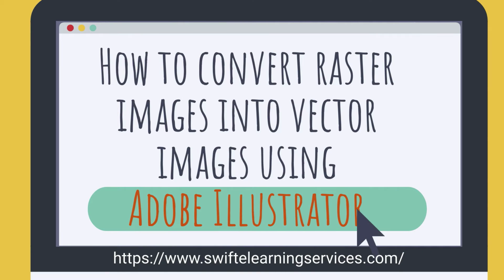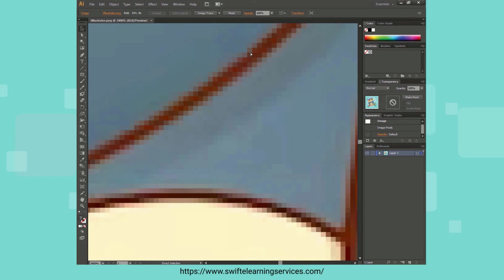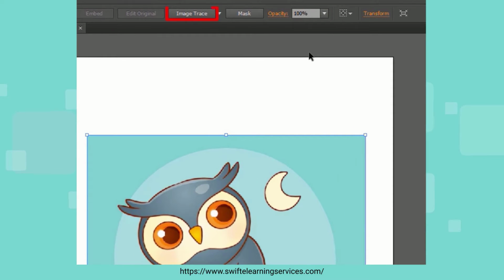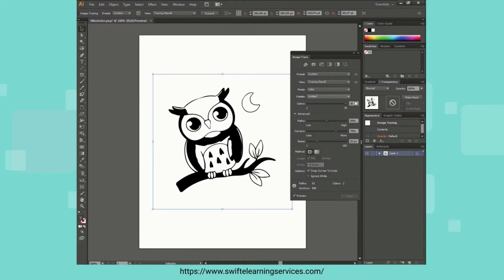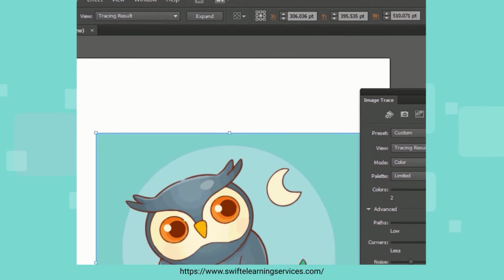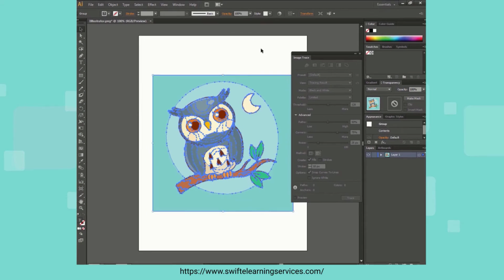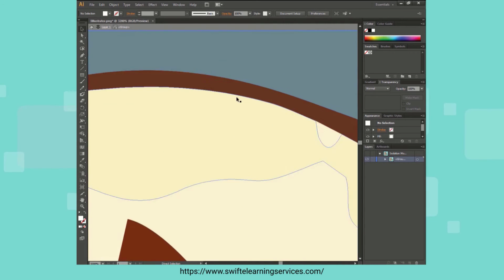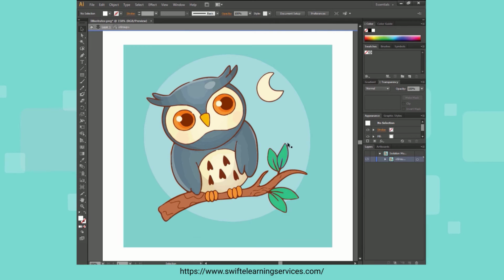Convert Raster Images into Vector Images Using Adobe Illustrator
In this video, you will learn how to convert raster images to vectors using Adobe Illustrator.

Raster images, pixel-based and adept at rendering detailed photos, have limitations in scalability. In contrast, vector images, defined by mathematical equations, provide unparalleled flexibility and can be resized without loss of quality. This guide aims to demystify the process of converting raster to vectors using Adobe Illustrator, empowering you to unlock the full potential of vector graphics in your design projects.

Here is a step-by-step guide on performing this conversion using Adobe Illustrator:

Step 1: Launch the 'Illustrator' software and import an image that lacks visual appeal in terms of colors. Zoom in to enlarge the image for a closer examination.

Step 2: To enhance both the 'quality' and ease of 'edits,' convert the image into a vector format. Begin by selecting the image and accessing the ‘Image Trace’ option.

Step 3: Head to the ‘Image Trace’ panel, go to the ‘Mode’ section, and opt for the ‘Color’ mode to increase the path radius in the corners.

Step 4: Click on the 'Expand' button to transform the 'Raster' image into 'Vector' format.

Step 5: Compare the image quality 'before' and 'after' converting it into the vector format.

Step 6: Additionally, take advantage of the flexibility to make edits, such as changing the color.